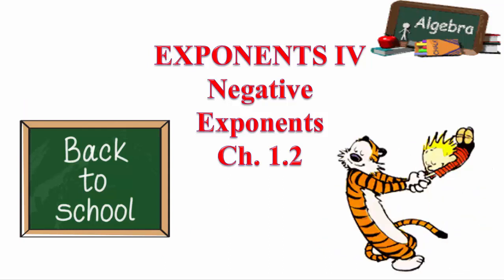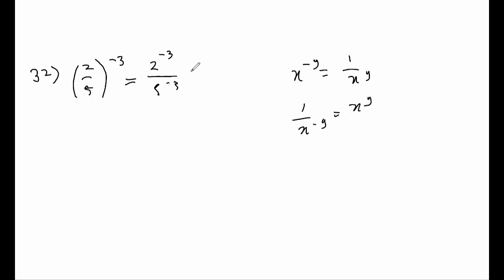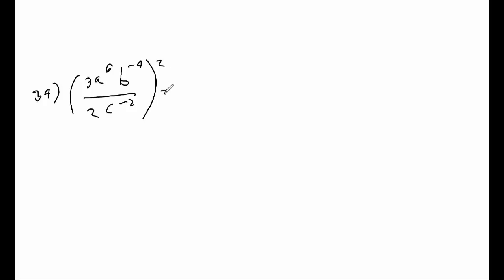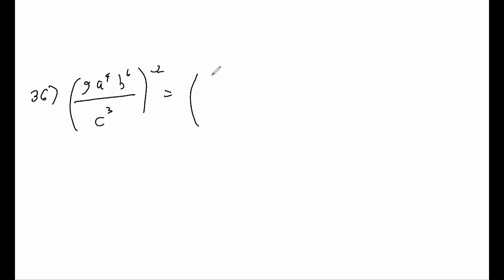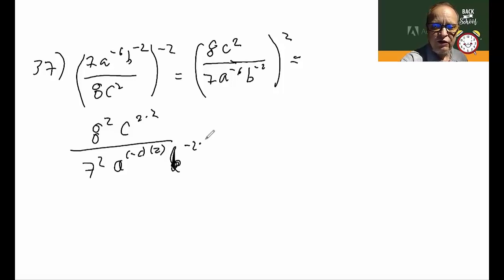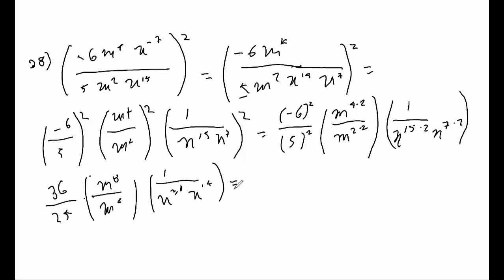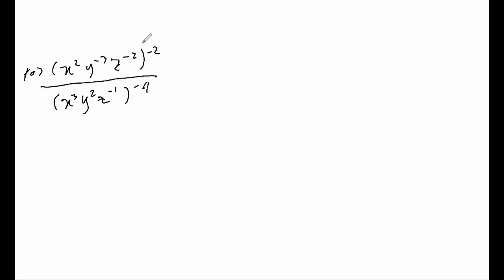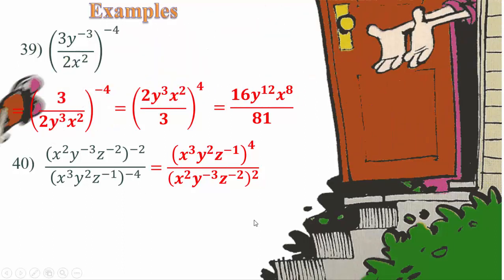Chapter 1 Exponents 4